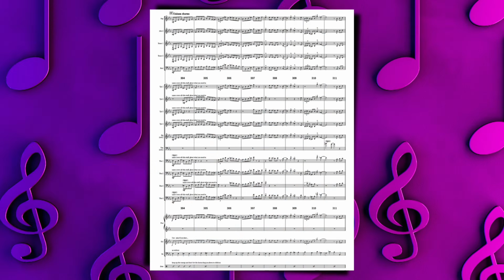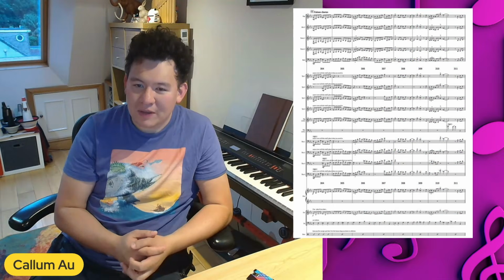Storytelling Through Big Band Music | Callum Au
Trombonist, composer, & bandleader Callum Au explores weaving a narrative into jazz composition using his piece “jazz.ai” where a rogue LLM (played by Emma Rawicz) gets loose and takes over the jazz world - based on Disney's "The Sorcerer's Apprentice." to watch full-length livestreams.

Callum Au is a London-based composer and arranger working across jazz, orchestral and commercial music. His original music has been performed by the BBC Concert Orchestra, BBC Scottish Symphony Orchestra, SWR Big Band, Brussels Jazz Orchestra, and Metropole Orkest. His recent arranging credits include Michael Bublé, Josh Groban, RAYE, Dua Lipa, Jamie Cullum and Labi Siffre. In 2026 he was awarded the George Duke Prize by Oakland’s Symphonic Jazz Orchestra. He has released three albums under his own name, including Songs & Stories (featuring Claire Martin) and his new double album Sing Seven Seas: a large-scale big band project recorded over seven days with more than 80 musicians. Alongside his writing work, Callum is a studio trombonist working at the highest level in London, which inevitably feeds back into how he writes: practical and player-led. He is also the musical director of the Kings Place Jazz Orchestra, London's premier large jazz ensemble.

AUDIO CREDITS

Examples: “jazz.ai”, composed by Callum Au. Performed by Callum Au on the album “Sing Seven Seas: Volume 1” (2026) ECN Music.